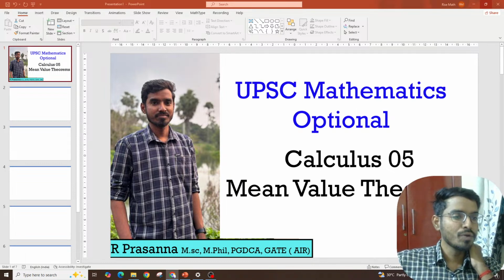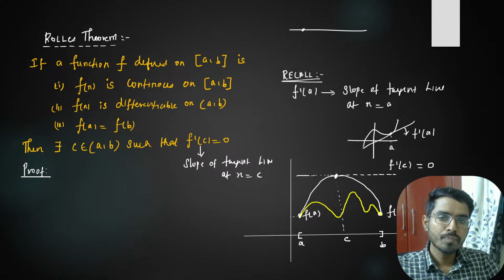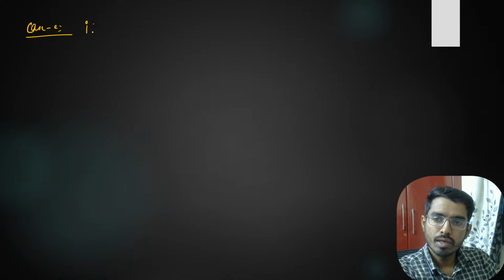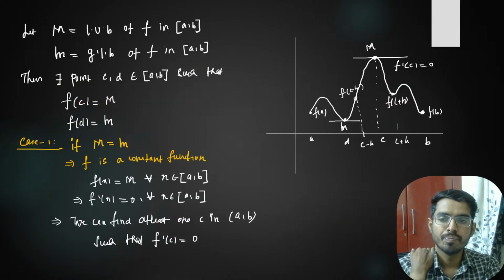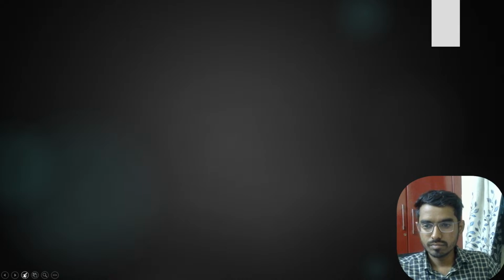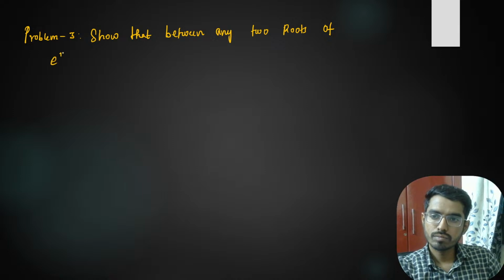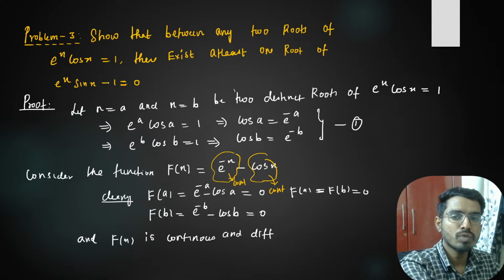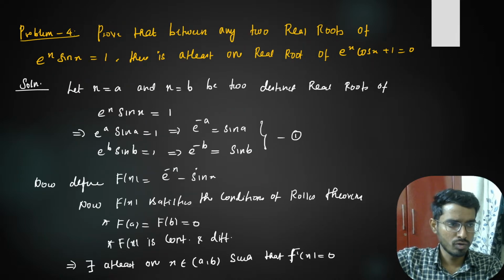Calculus 05 -Mean Value Theorems